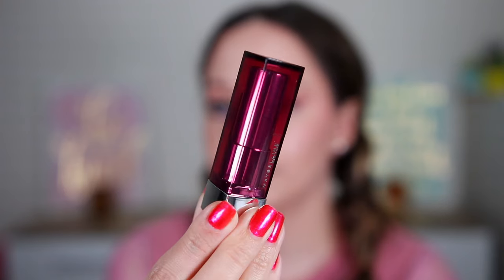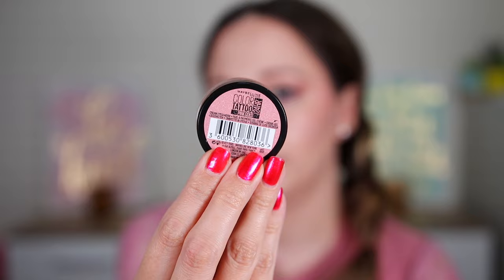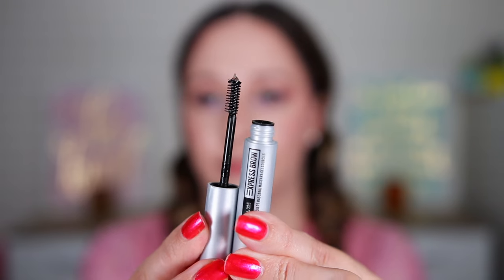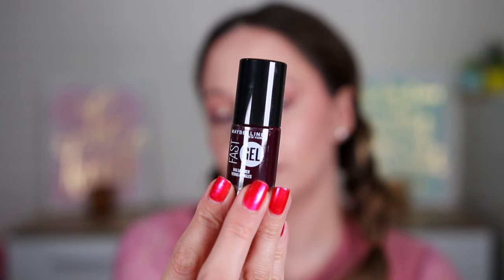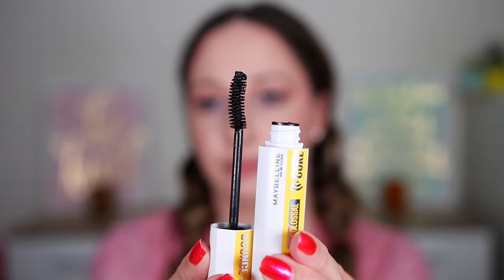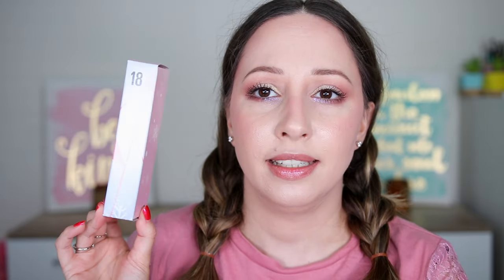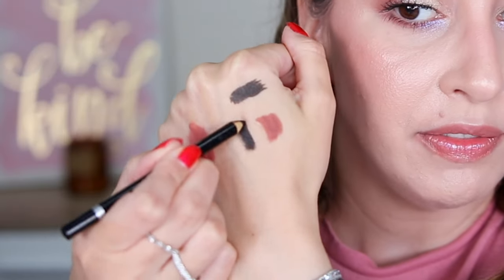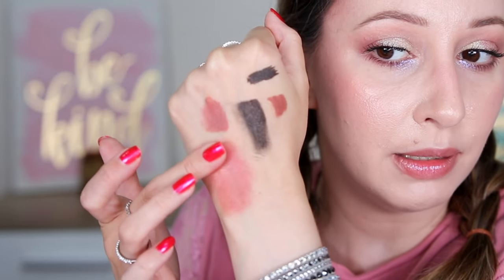Maybelline Advent Calendar 2023 - The best under $100?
Maybelline Advent Calendar 2023 - The best under $100? I'm unboxing and doing swatches of the new beauty advent calendar by Maybelline. It contains makeup products and not only! Do you like makeup advent calendars for gift ideas? What are the best beauty advent calendars 2023? beautyadventcalendars maybellineadventcalendar adventcalendars @maybellinenewyork

✨Maybelline advent calendar 2023 (it’s a different variation that ships to more countries)

Catrice clean id pore minimizer primer
Elf power grip primer
Catrice 18h hd matte powder foundation in 015n
Maybelline fit me concealer in 15
Catrice invisible matte loose powder
Pixi nuance quartett in sugar blossom
Benefit goof proof brow powder in 3 warm light brown
Benefit fluff up brow wax
Pixi eye lift max liquid shadow in sunset and chiffon
Catrice pure false lash beyond black mascara
Catrice curl it volume & curl mascara
Huda beauty cream lipstick in hustla
Jeffree star cosmetics the gloss in softcore sparkle